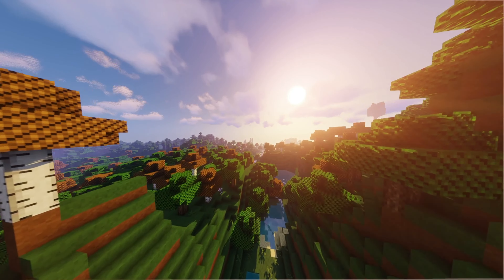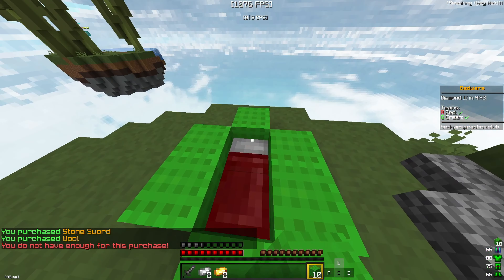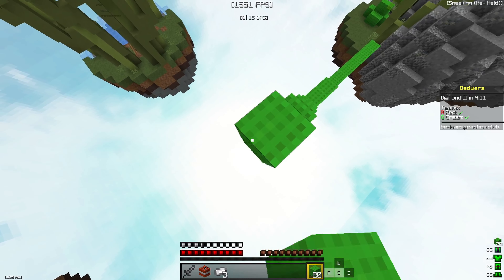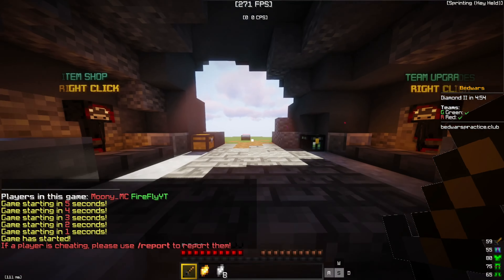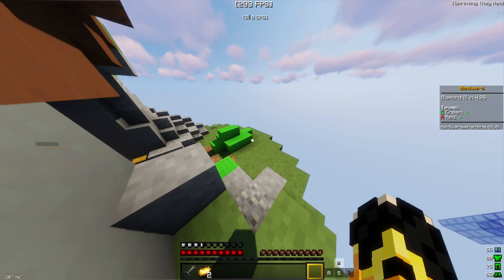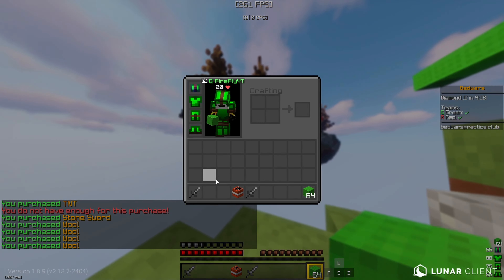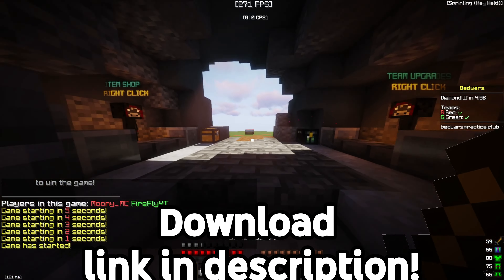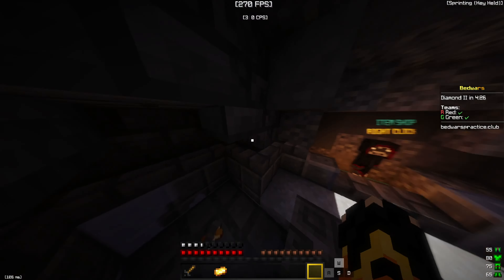The Only Real FPS Boosting Pack...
Many texture packs claim to boost fps, but none really do. Ecxept this. Every single texture is 8x... the ui, the blocks, the particles, and it all still looks good too. Watch the video to found out how I react to this and how it looks with shaders on too!